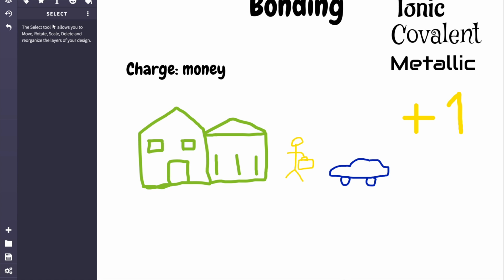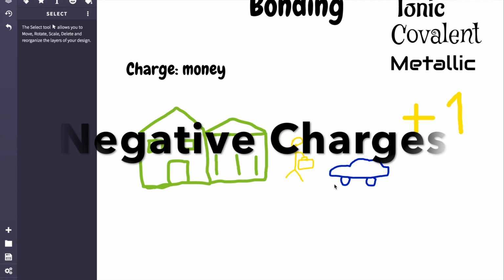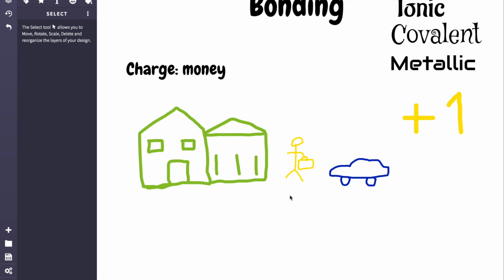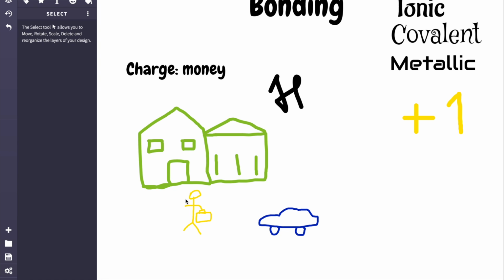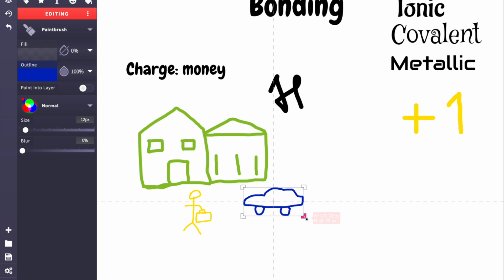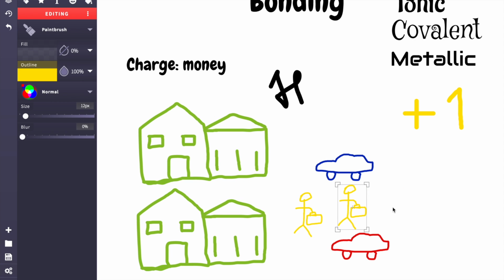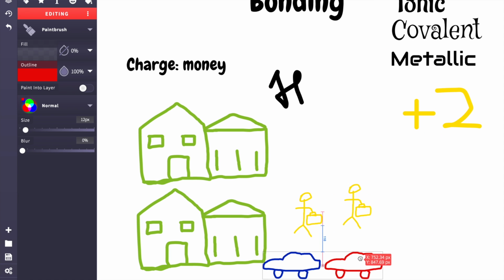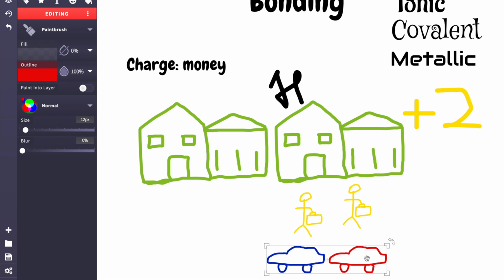Bonding: 1 Covalent bonding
This video is about Covalent bonding